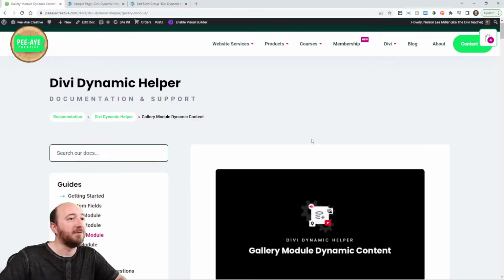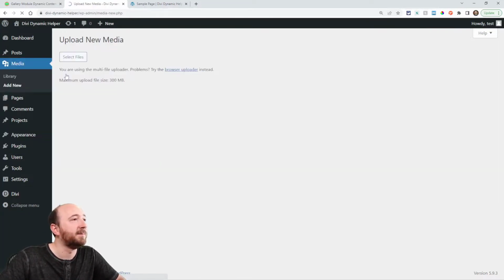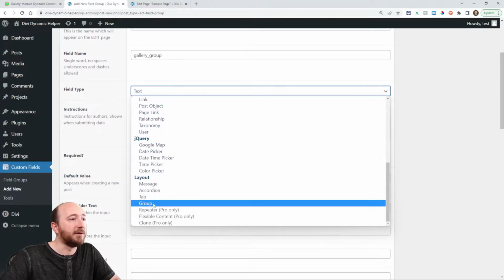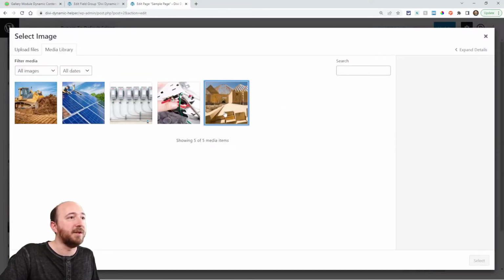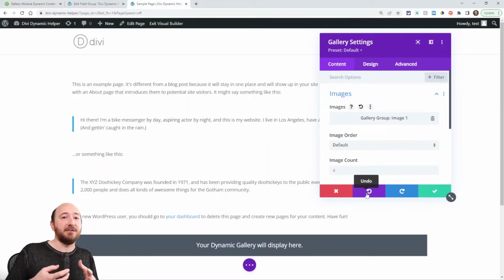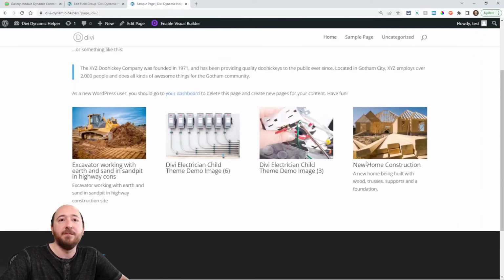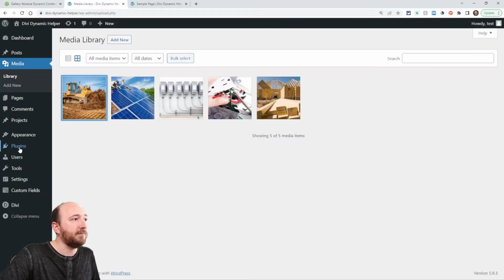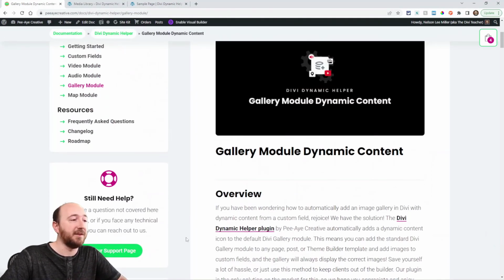Gallery Module Documentation | Divi Dynamic Content Helper Plugin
The Divi Dynamic Content Helper plugin enables the missing dynamic content feature in the existing Divi Video, Audio, Gallery, and Map modules in order to dynamically display videos, audio, images, and maps in the modules from data in custom fields.

If you have been wondering how to automatically add an image gallery in Divi with dynamic content from a custom field, rejoice! We have the solution! The Divi Dynamic Helper plugin by Pee-Aye Creative automatically adds a dynamic content icon to the default Divi Gallery module. This means you can add the standard Divi Gallery module to any page, post, or Theme Builder template and add images to custom fields, and the gallery will always display the correct images! Save yourself a lot of hassle, or just use this method to keep clients out of the builder. Our plugin is the only solution on the market for this, so we hope you appreciate and enjoy this exciting advanced feature!

This video and linked written guide will show you step by step how to set up the custom fields and use the new Divi Gallery module dynamic content setting.